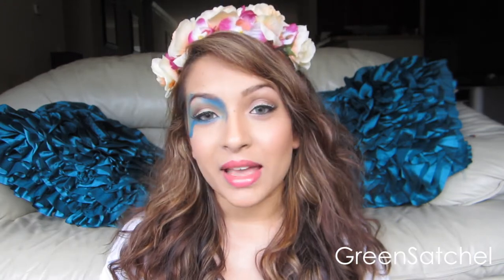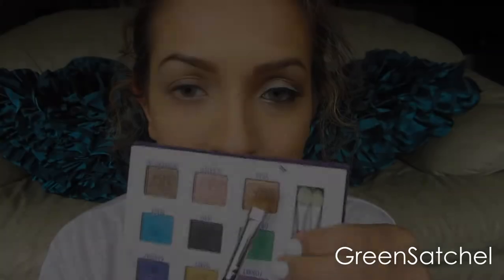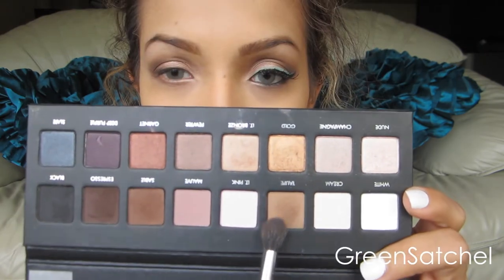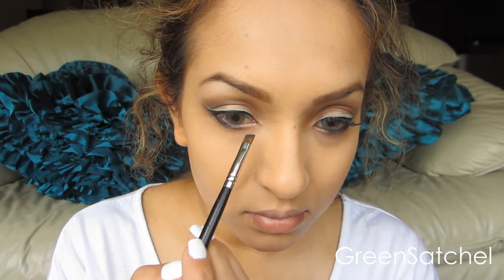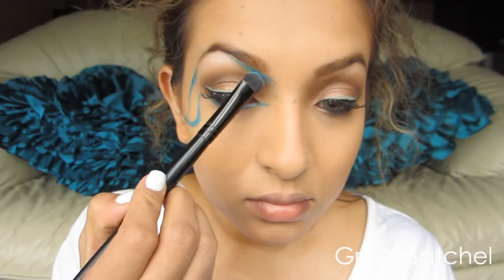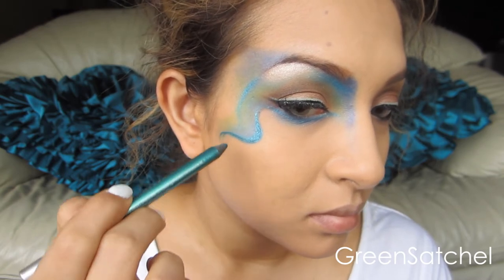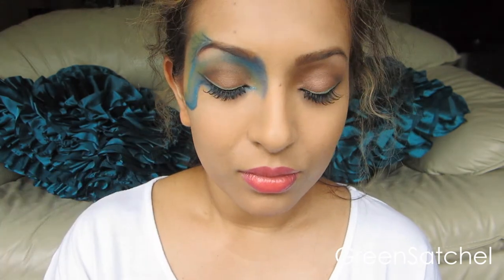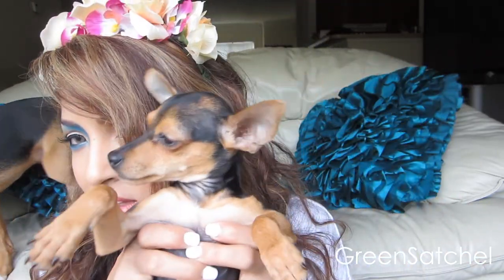Music Festival Makeup Tutorial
Thank you to for watching my videos!

XoXo
B